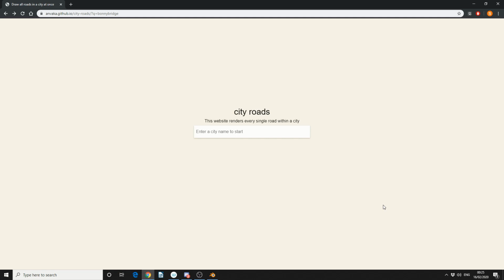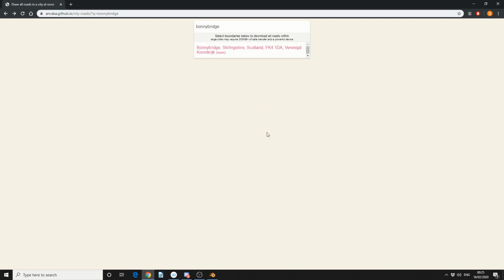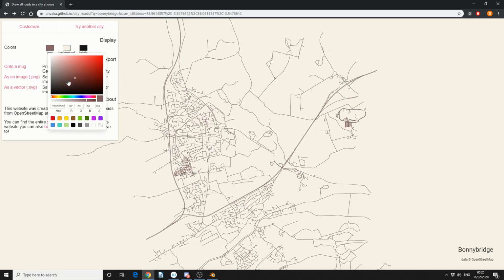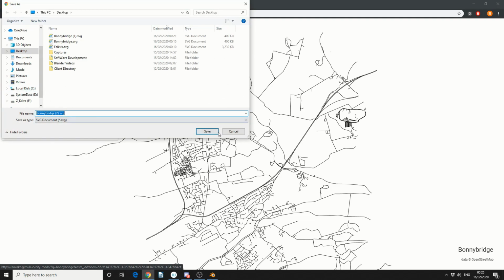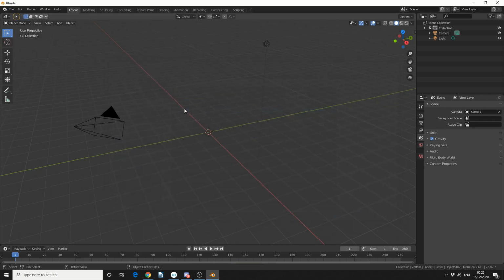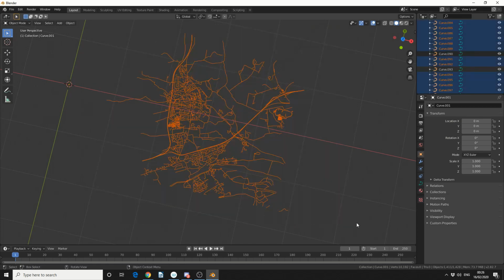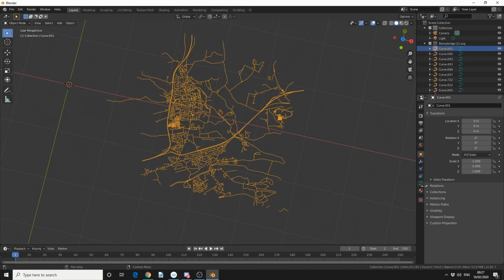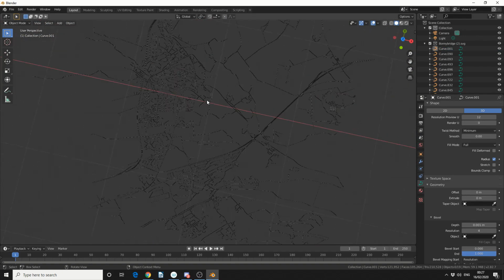Blender Tutorial: City Roads - save and import SVG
There's loads of website that give you the ability to download street map and city road data, this one is a personal favorite of mine.

Export out the SVG and import into Blender
Please be aware do not select a huge area otherwise you may run into issue when converting, if you need to download a large area I suggest you break it up into parts using something like photoshop.